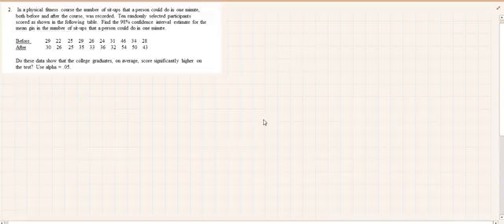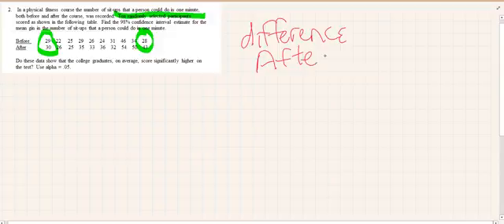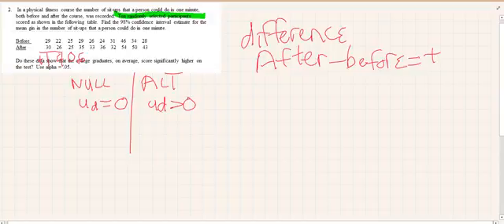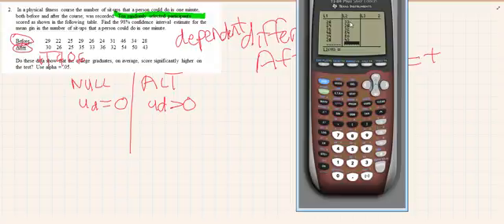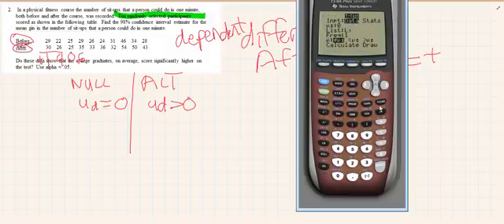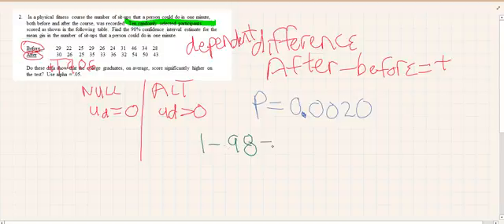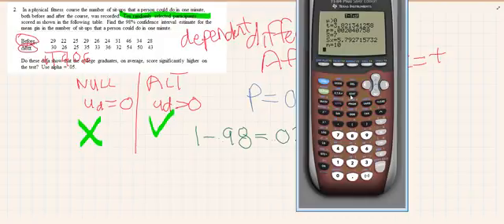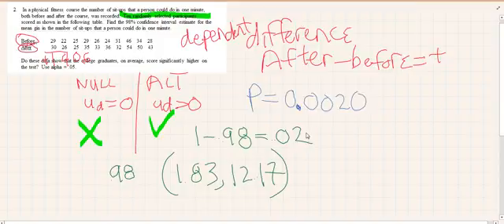Difference of Means